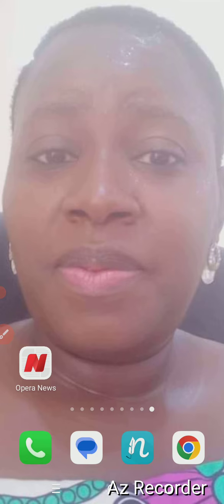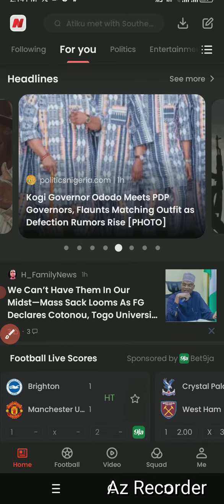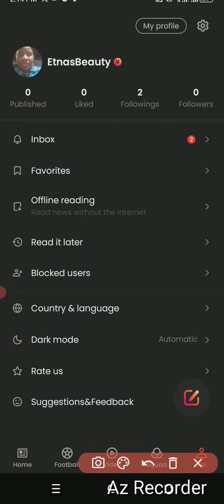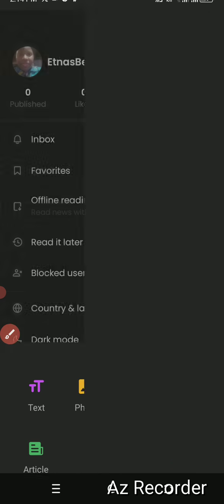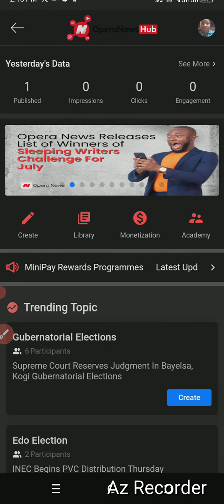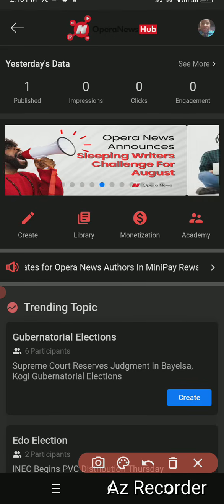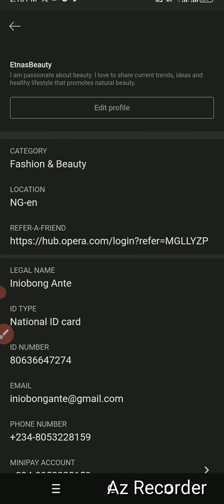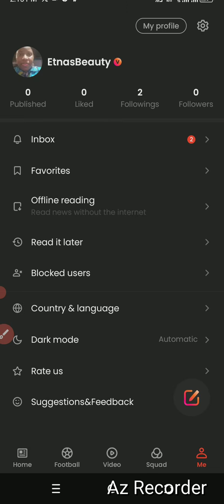How To Connect Minipay Account To Opera News | How to link minipay account to opera news hub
Here's a step by step guide on how to connect/link your minipay account to opera news hub.

Here's an on screen recording showing how to create a Minipay account step by step.

This link directs you to the right opera app for minipay

Good luck.